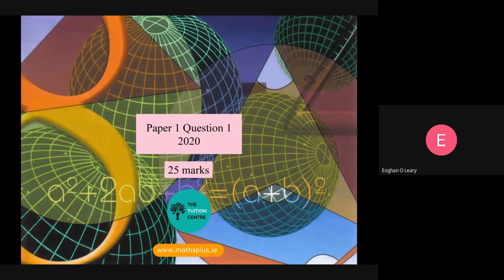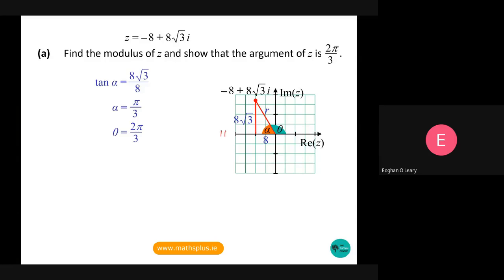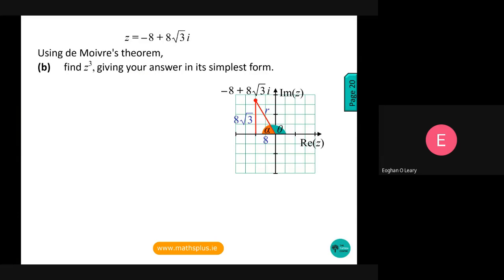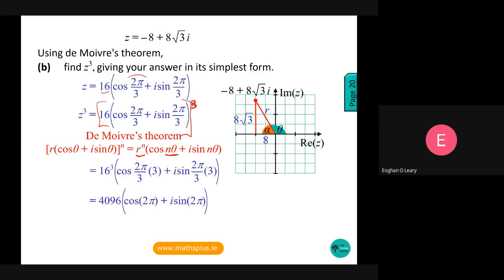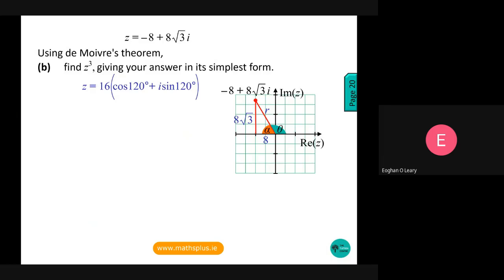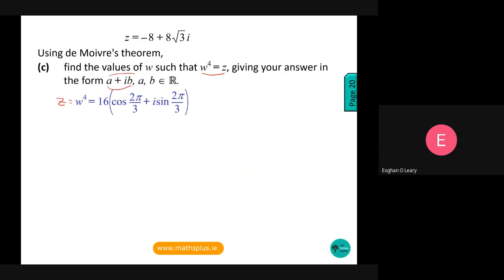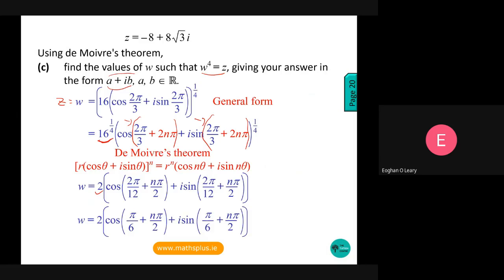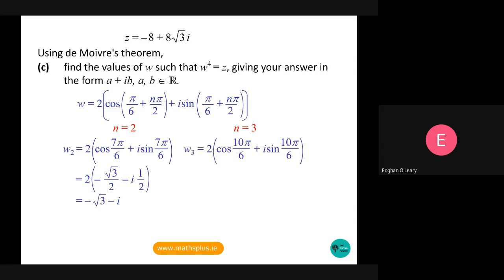Question 1 - Free Maths Pre Paper 1 Marking Scheme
Mr. O'Leary and Ms. Foley go through Paper 1 Question 1 of the 2020 The Tuition Centre Free Maths Pre Exam.